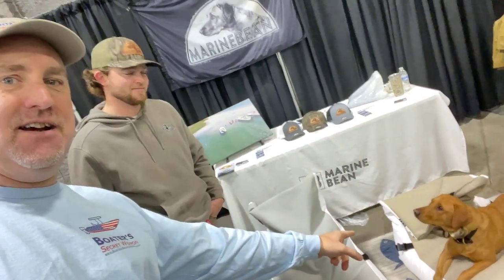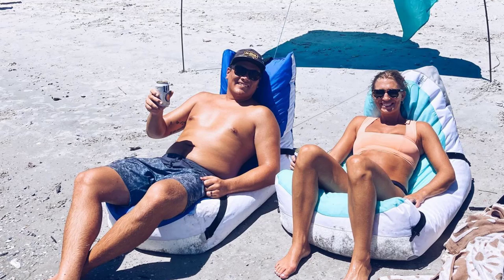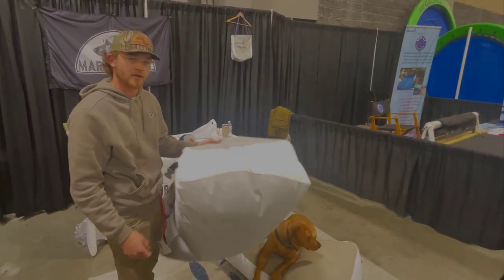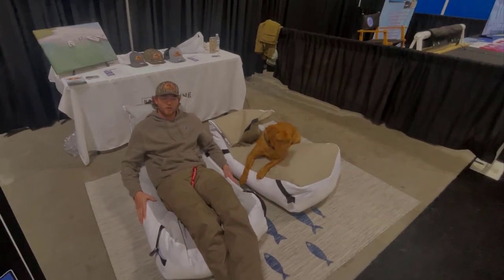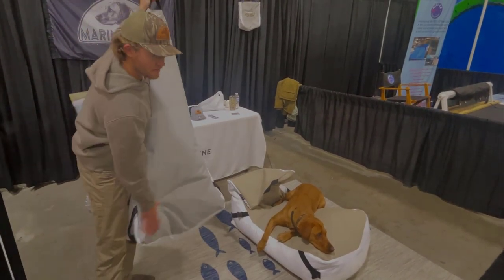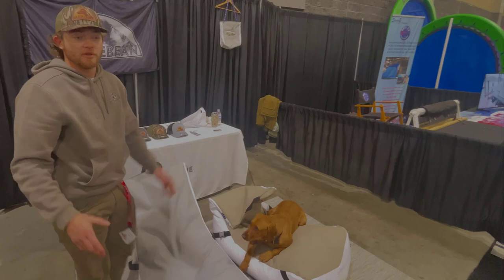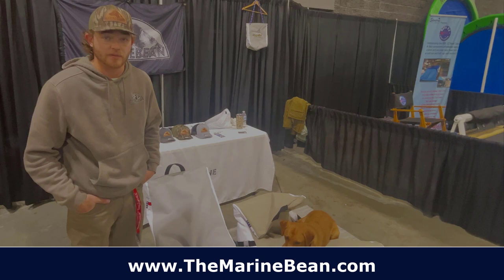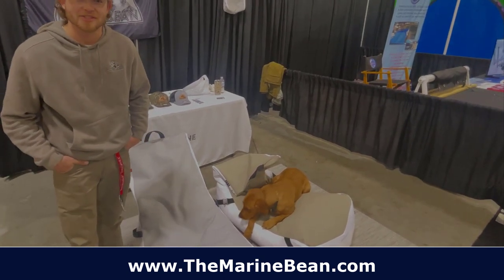A Better Marine Bean Bag? Check Out The Marine Bean at the Mid-Atlantic Boat Show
Discover A Better Marine Bean Bag - The Marine Bean at the Mid-Atlantic Boat Show & more at Boat Buyer’s Secret Weapon.
RESOURCES FOR SMART NEW & USED BOAT SHOPPERS:

1.  A CAR FAX type Boat History Report For Your Used Boat Research -}

2.  Get Matched with a Great Boat Insurance Provider Based on Your Situation -}

3.  Get Matched with the Best Boat Loan Provider Based on Your Situation -}

1.  Basic Safety Kit -}

2.  US Coast Guard Approved Life Jacket -}

3.  My Daughter’s Favorite Towable -}

4.  Must Have Fishing Gear -}

1. Better than Yeti Coolers -}

9:  How to Buy a Used Aluminum Fishing Boat

This information is provided for entertainment & to help give you years of happy boating.  It isn’t legal or tax advice.  You are responsible for implementing the information in a safe & practical manner for your specific situation!